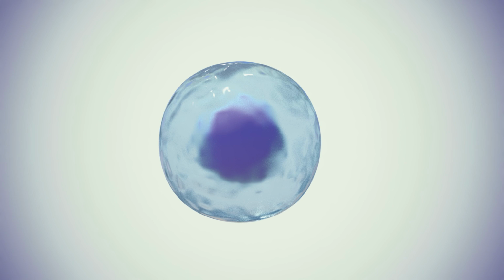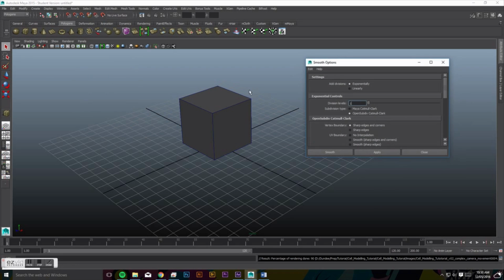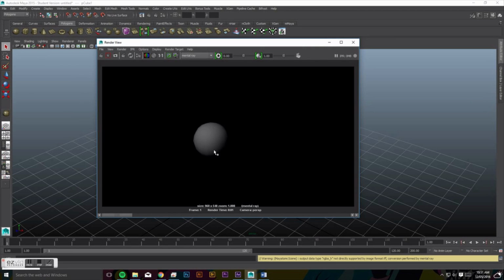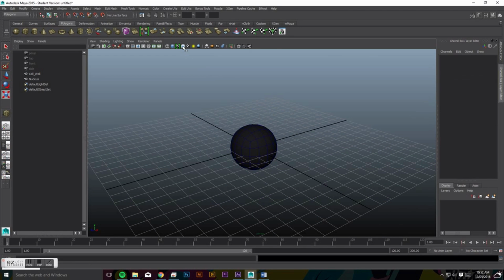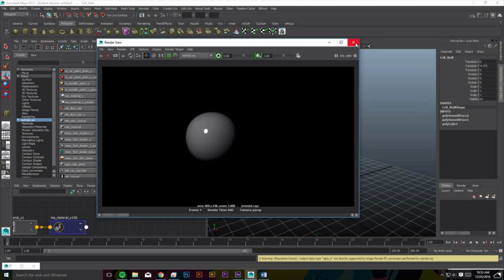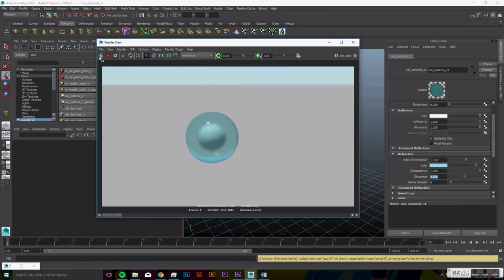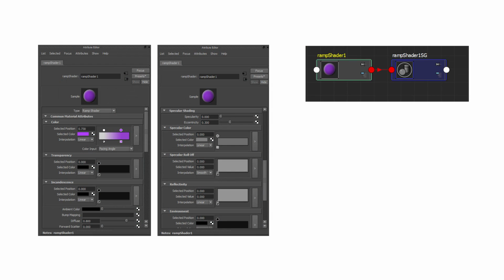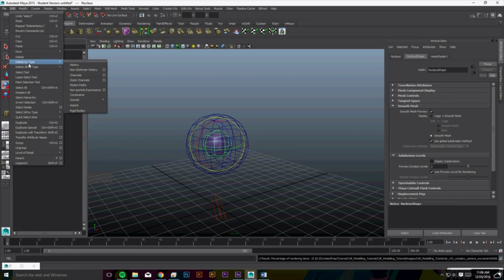Medical Animation Tutorial - Creating a simple cell model in Maya by Annie Campbell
This tutorial is useful for a beginner looking to create their first cell model

Using Autodesk Maya this tutorial shows you how to create a simple cell for your medical animation. We'll take a look using polygon primitives to create the cell and I'll also share with you my shader settings to achieve this look.

Using Arnold instead of Mental Ray? Check out Emily McDougall's Tutorial on how to texture a cell